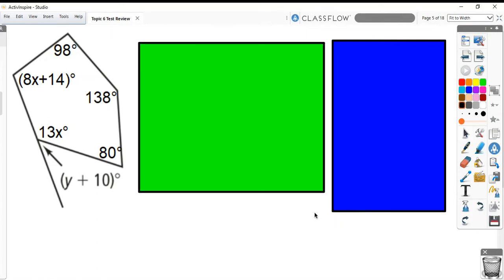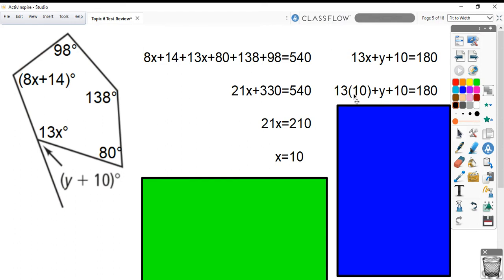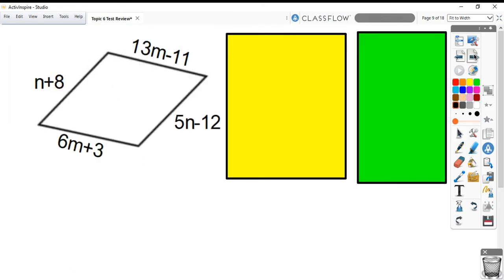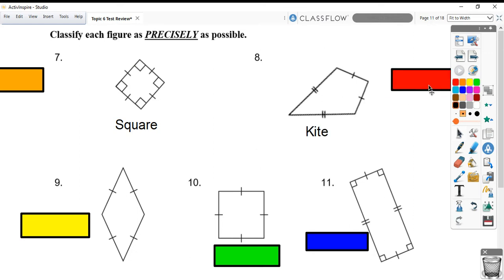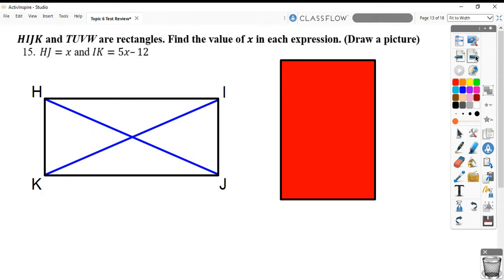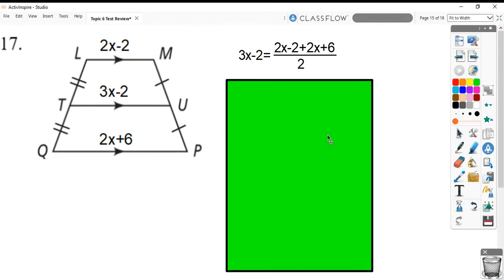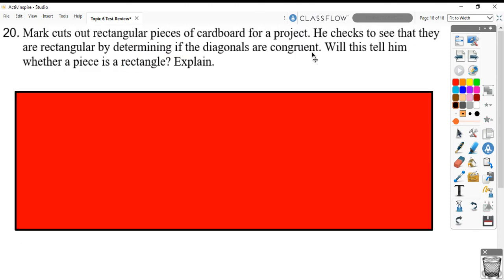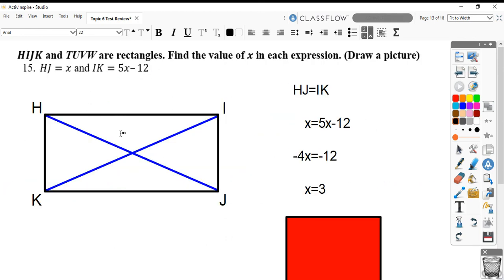Topic 6 Test Review